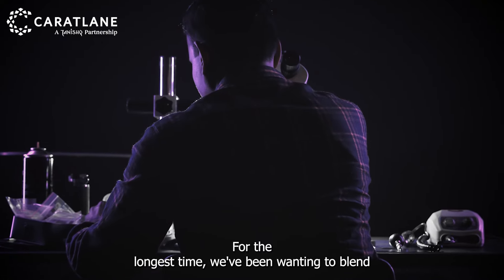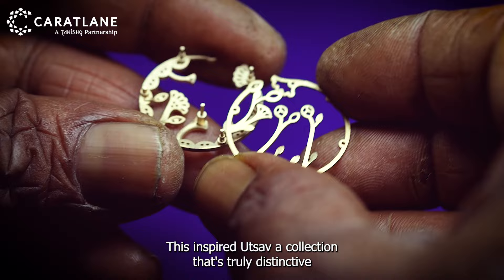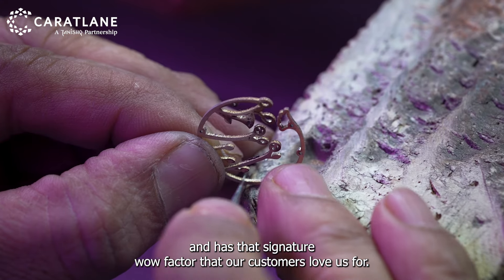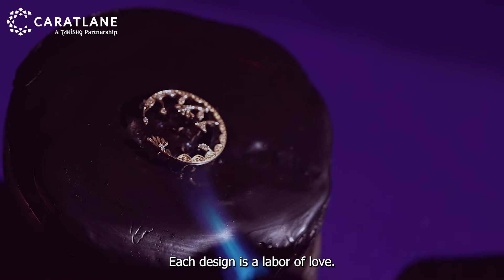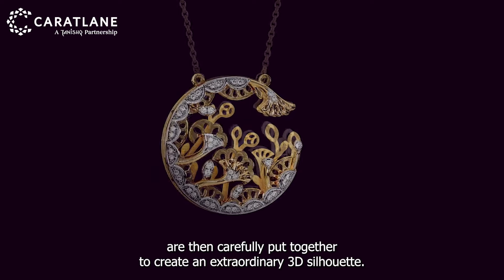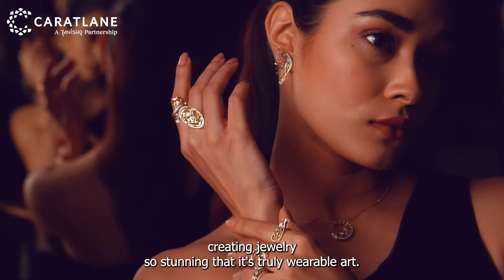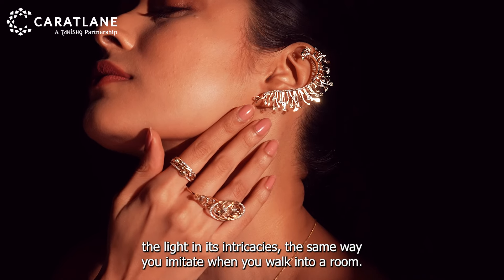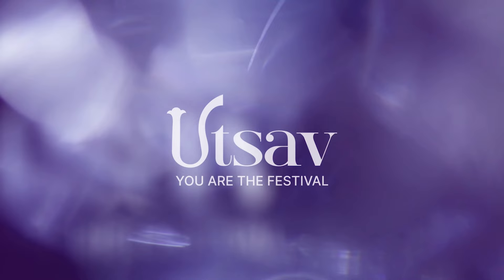Indian Craftsmanship behind Utsav Collection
You are the festival! Each design in our Utsav collection is meticulously crafted to celebrate your unique spirit and style. Embrace the vibrant colors, intricate patterns, and exquisite details that reflect the joy and energy of festivals. Our collection is designed to make you feel special, confident, and festive every day. Let your wardrobe be a celebration of who you are with Utsav. Step into the spotlight and shine with every outfit from this exclusive range. 🥰